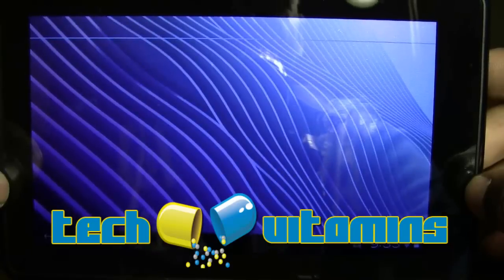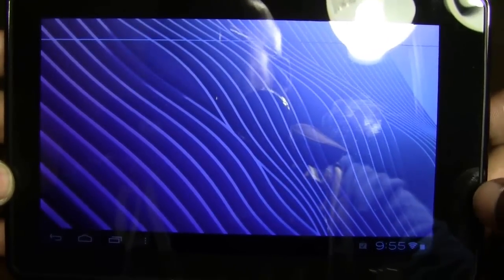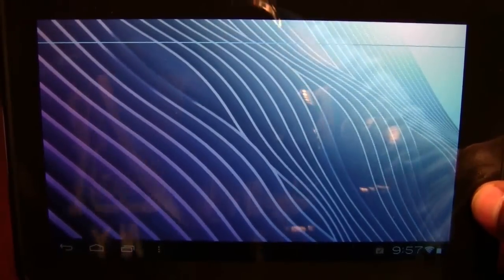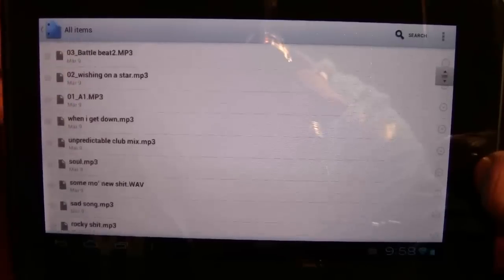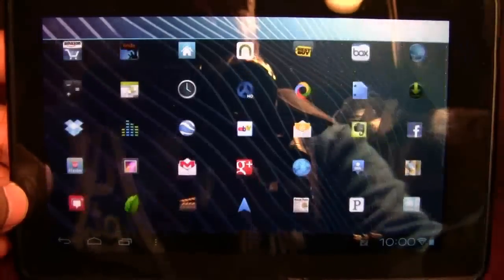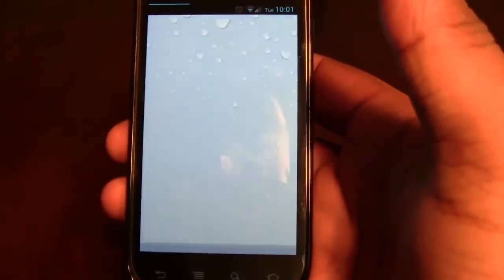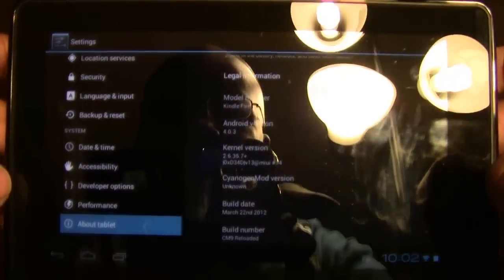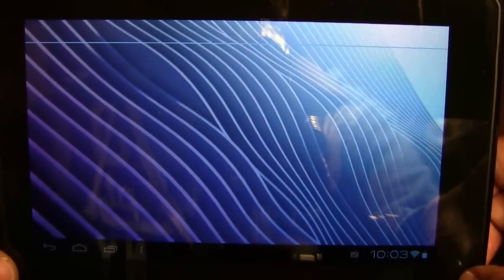CyanogenMod 9 Ice Cream Sandwich for Kindle Fire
Quick look at CyanogenMod 9 for the Kindle Fire